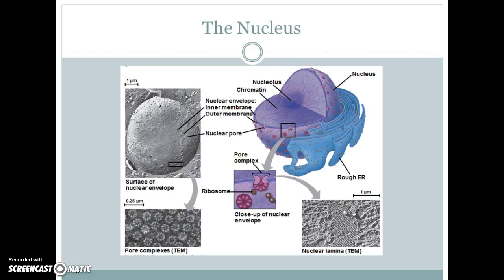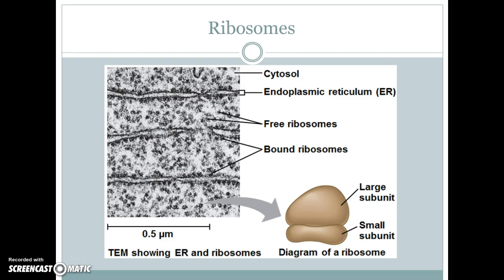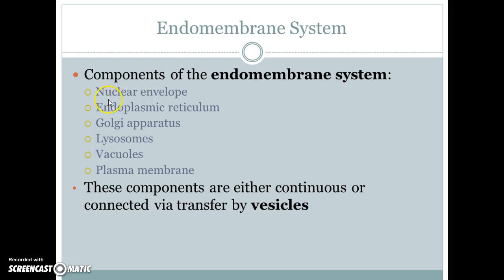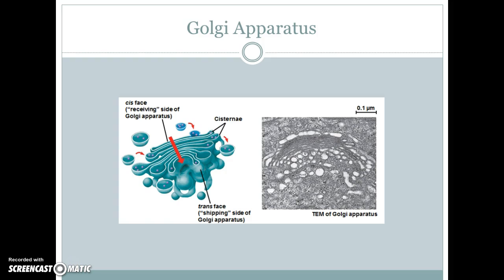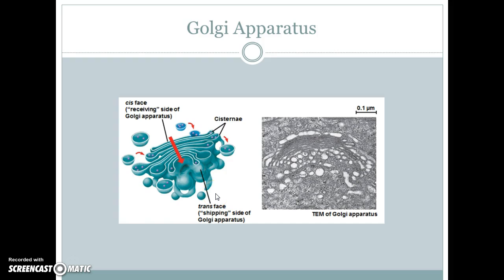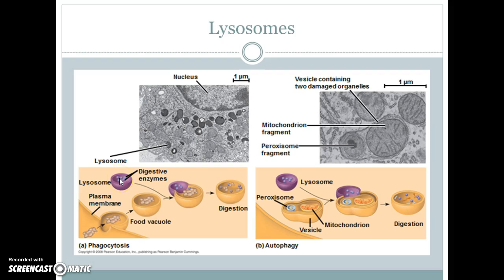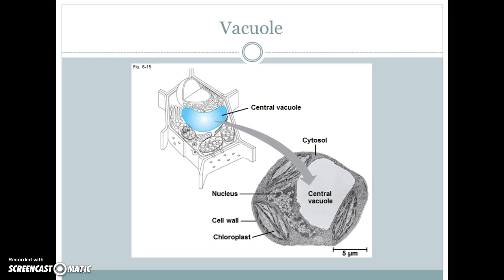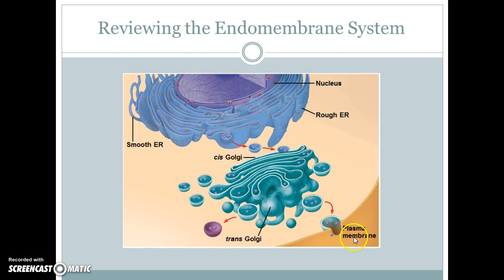Ch 6 A Tour of the Cell Part 2